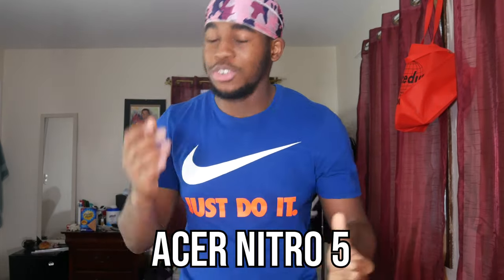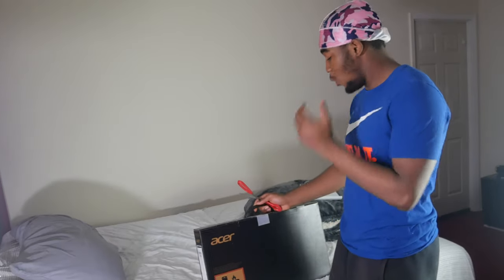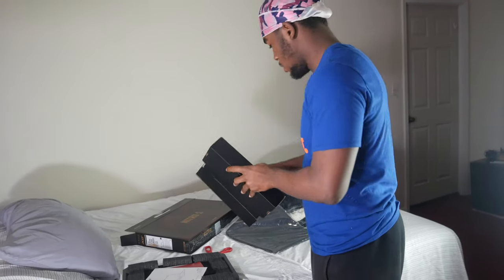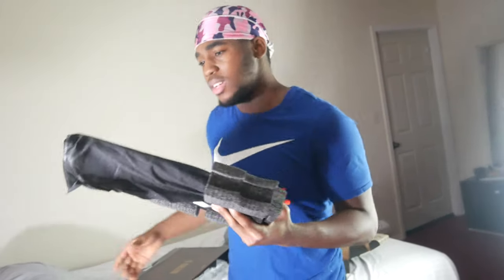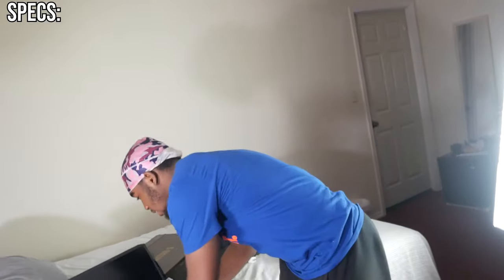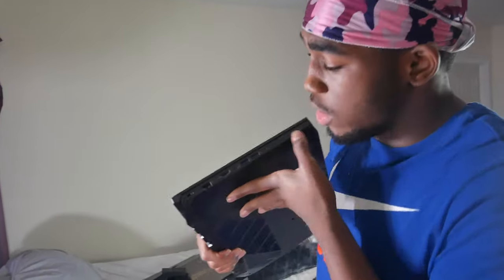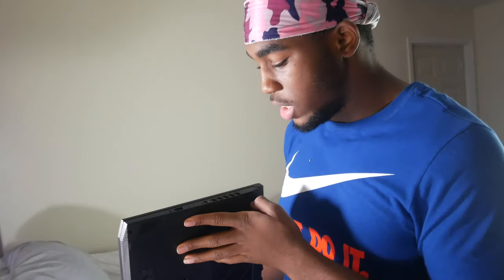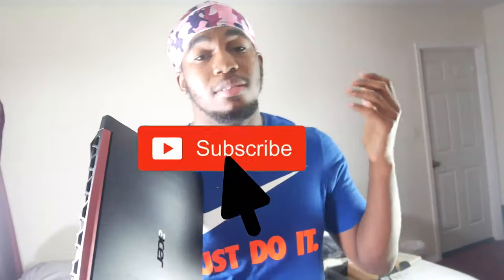MY BRAND NEW GAMING LAPTOP! (Acer Nitro 5 GTX 1650 Unboxing & Game Testing)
I had this video for a while, but it's finally here!! Unboxing My New Acer Nitro 5 15.6" GTX 1650 Gaming Laptop

Intel 9th Generation Core i5

New videos COMING OUT!